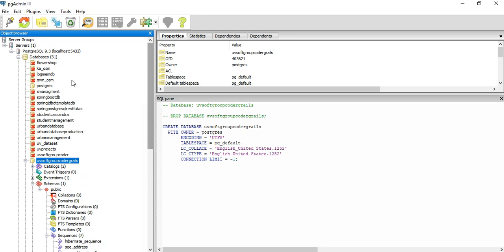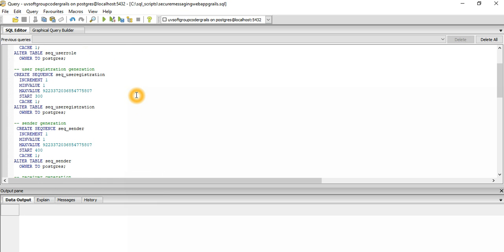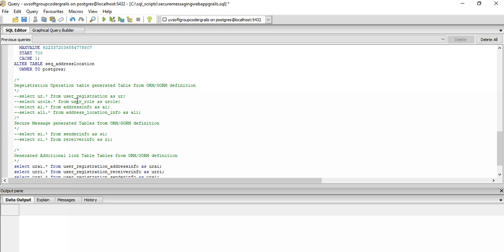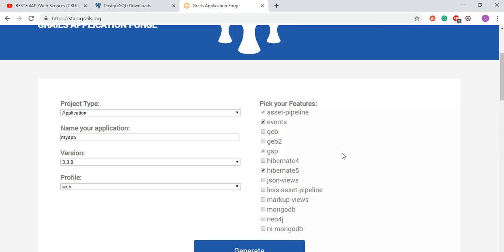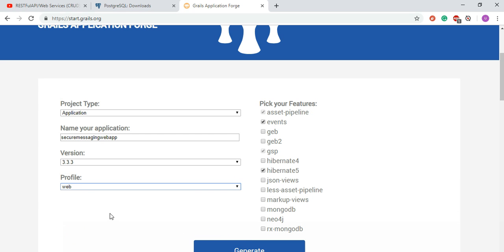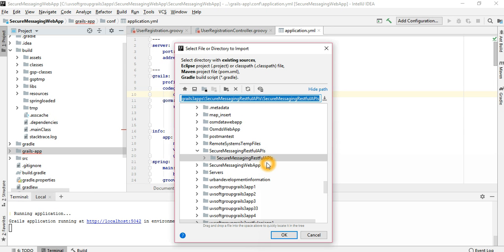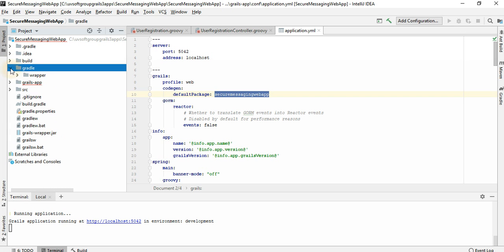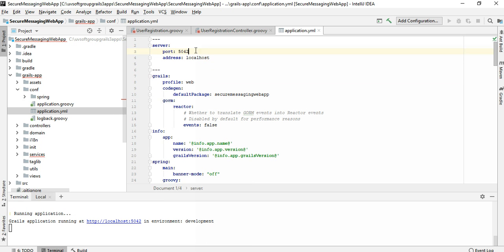31_2|Grails 3,Groovy & Java|database installation,user & sequence & project generation &import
31_2|Grails 3,Groovy & Java|database installation,user & sequence generation and project generation &import

Technology & Tools used:
1.IntelliJ IDEA
2.Grails 3, Groovy & Java 8+
3.Gradle (building tool)
4.PostgreSQL with PostGIS database (back-end server)
5.jar based packaging(SecureMessagingWebApp-0.0.0.2.jar)
6.External configuration & deployment(Development, Production and Test) and Web GUI/UI testing
7.Spring Boot profiles and Application Profiles